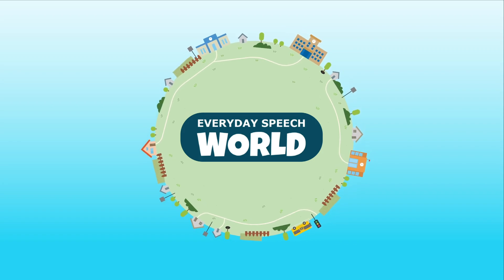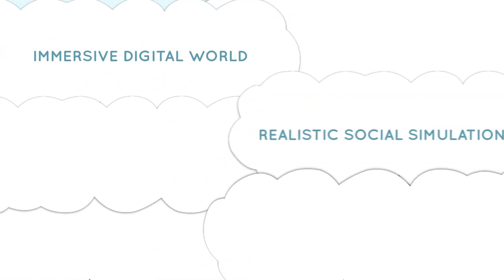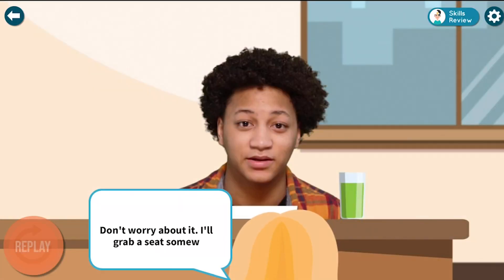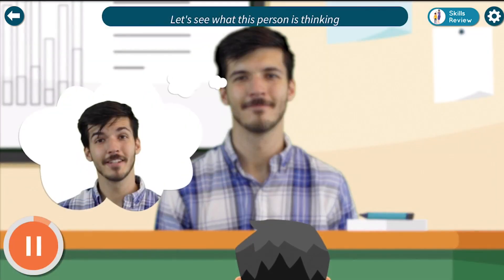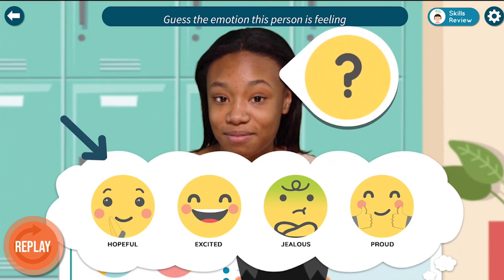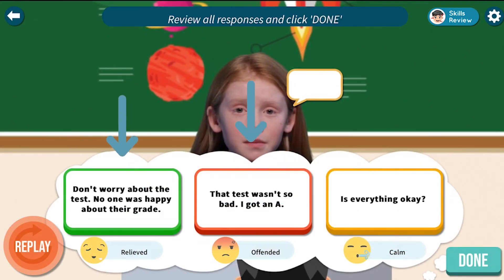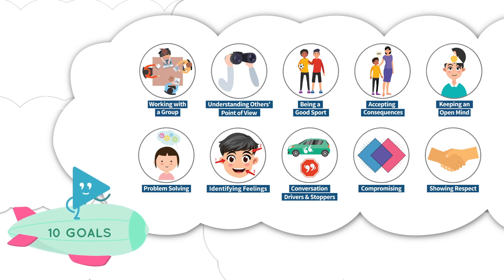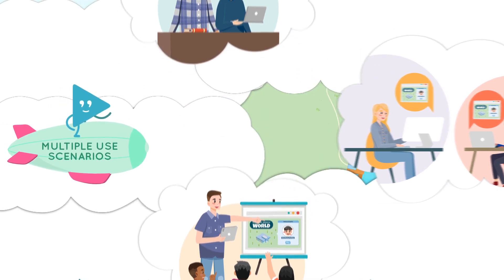Everyday Speech World - An Immersive Game Experience for Social Skills Training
Nothing helps children reinforce and generalize skills like practical experience. Learners will be able explore social simulations and feel safe to learn and make mistakes in this digital environment. The game allows your students to interact with real-life characters to observe nuances in human body language and facial expressions.

👉 Looking for social skills videos? Explore our collection of over 1000 videos that come with no-prep lessons and follow-up activities